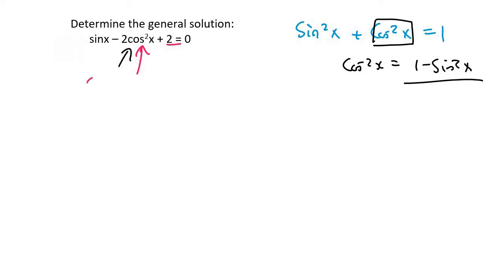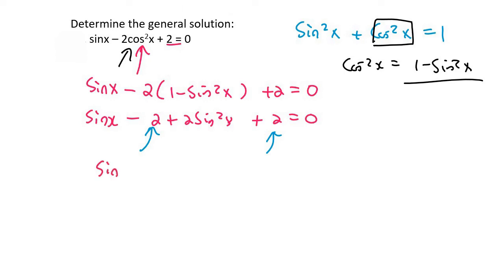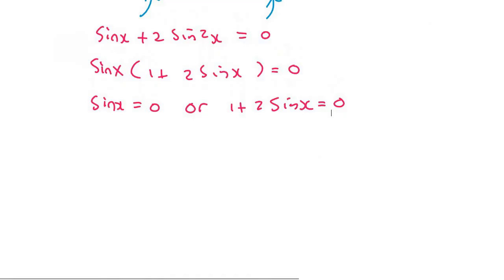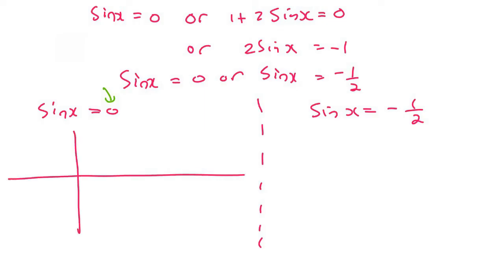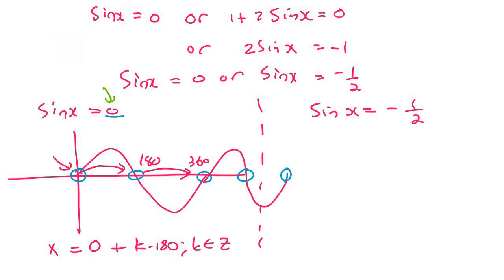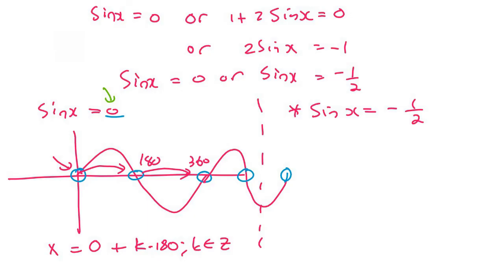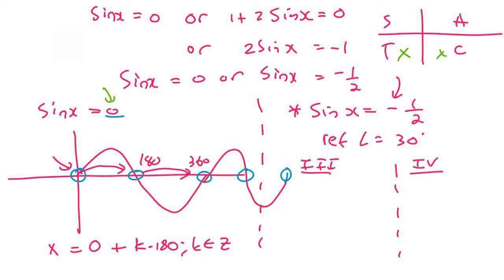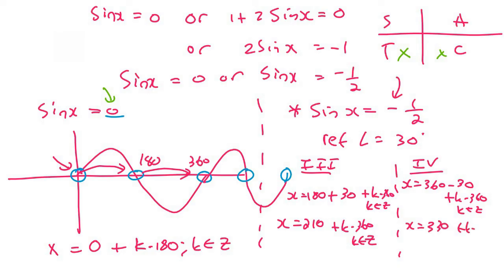General Solution Grade 11: Practice